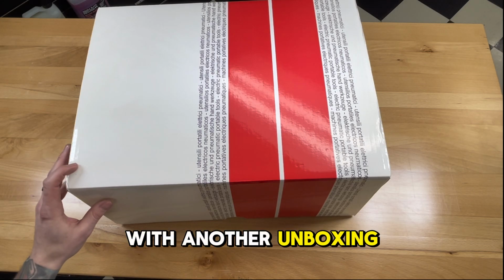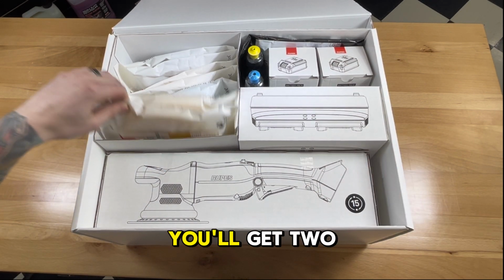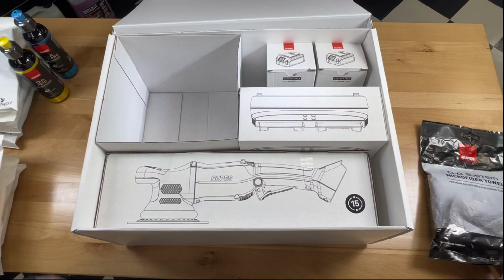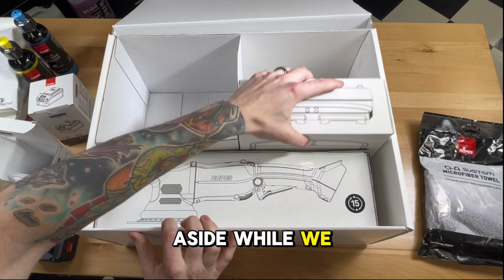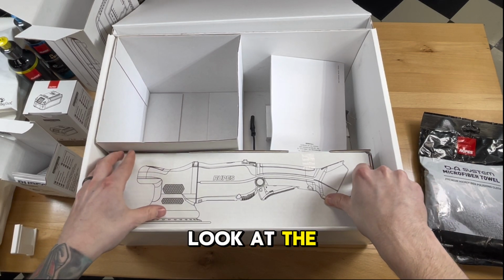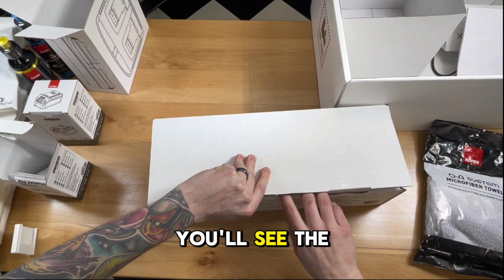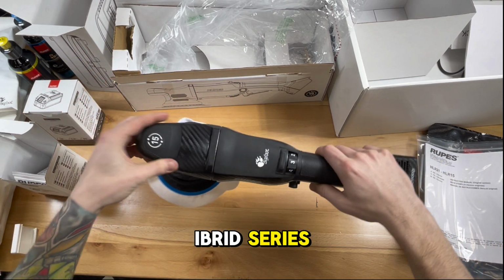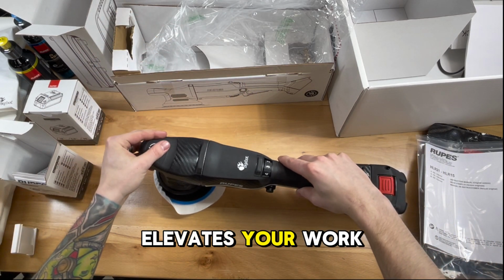Unboxing the New HLR15 iBrid Basic Kit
The iBrid RUPES BigFoot LHR15 is a true game-changer in the world of polishing applications. This compact yet powerful tool seamlessly combines cordless and corded capabilities, offering freedom and reliability.

Whether you’re a professional or an enthusiast, this polisher elevates your work to a new level. Experience unparalleled performance, ergonomic design, and adaptability like never before. Welcome to the future of surface care with the iBrid RUPES BigFoot polishers.

Engineered for Perfection
NEW ECCENTRIC SET
Redesigned for enhanced efficiency and user comfort, it boasts a more compact form, simplifying handling and maneuverability during operation. The improved design also places a strong emphasis on vibration reduction, delivering a smoother and more comfortable experience that ensures precision and control throughout each task.

NEW ANTI-SPINNING RING
Experience unparalleled precision, durability, maneuverability, and cutting capacity with this innovative feature. Benefit from reduced friction and heat, enabling effortless operation and extended usage. Seamlessly tackle any surface with enhanced rotation, unlocking limitless possibilities for flawless results.

NEW GEAR TECHNOLOGY
Powered by the most advanced polymer solutions, The new advanced PolyFiber gears are meticulously designed to reduce noise levels during polishing operations. With a focus on reducing vibrations, the new gears deliver exceptional stability and precision, enabling you to maintain complete control over your polishing movements.

LED INDICATOR
This innovative feature serves as a valuable tool for monitoring your device’s status. When it comes to battery checking, the LED light strip communicates crucial information seamlessly. A slow blinking pattern signals low battery levels, ensuring you’re always aware of when it’s time for a recharge.

LI-ION BATTERY 18V
Experience unrivaled power and endurance with the battery of the new BigFoot iBrid polisher. This cutting-edge battery boasts an impressive 18V power supply, paired with a substantial 5 Ah capacity, ensuring prolonged operation without interruptions. Its advanced Li-ion technology guarantees reliability and quick recharge times.

40 MINUTES OF CONTINUOUS POWER
This advanced battery system operates at an impressive 18V, delivering a substantial 5 Ah capacity, ensuring extended operation without any interruptions.

With a remarkable battery life of up to 40 minutes of continuous operation at full power, this polisher is engineered for uninterrupted usage during crucial tasks. Its lithium-ion (Li-ion) technology guarantees consistent performance, exemplifying reliability under demanding conditions, while also ensuring rapid recharge cycles for minimal downtime.

The battery’s efficient design empowers you to optimize your workflow and elevate productivity significantly. With this high-performance battery at its core, the BigFoot iBrid polisher emerges as an authentic workhorse, consistently yielding exceptional results in the most challenging applications.

This advanced charger is engineered to optimize your charging experience, offering cutting-edge technology tailored to the battery cells of your BigFoot iBrid polisher. With a focus on efficiency, this charger harnesses the latest battery cell technology to deliver lightning-fast charging times. Additionally, it intelligently prioritizes the highest voltage battery, ensuring that you always have a fully charged, high-capacity power source at your disposal when you need it most. With the BigFoot iBrid Dual Battery Charger, you can confidently keep your batteries at their peak performance, knowing that they will be fully charged and ready to tackle any task in record time.

Experience the convenience and efficiency of this cutting-edge charger and elevate your polishing and detailing game to new heights.

STAY POWERED WITH THE SMART LED BATTERY INDICATOR!
Your BigFoot iBrid polisher’s LED Battery Indicator ensures uninterrupted performance with its intuitive low battery and overload alerts. A slow blinking indicates low battery levels, giving you a heads-up to recharge it. In contrast, a rapid, assertive blinking serves as a warning for overload, safeguarding your polisher’s performance and longevity.